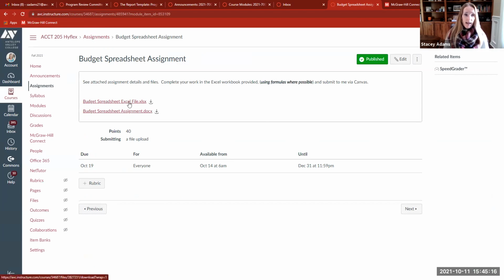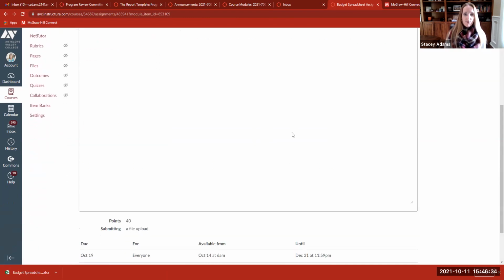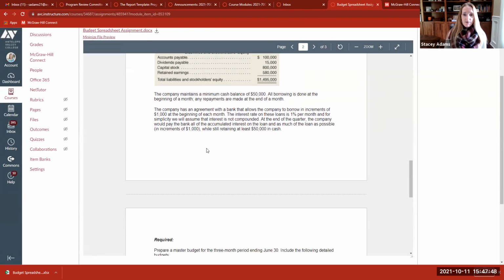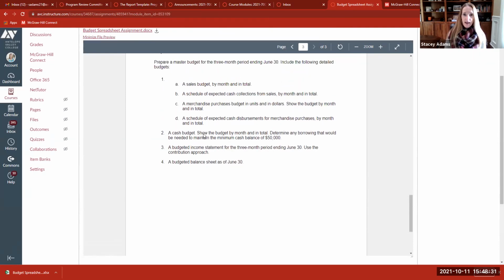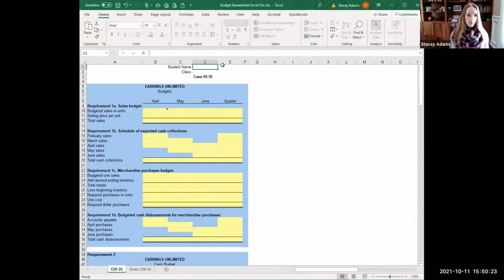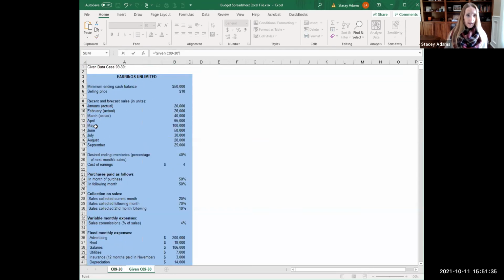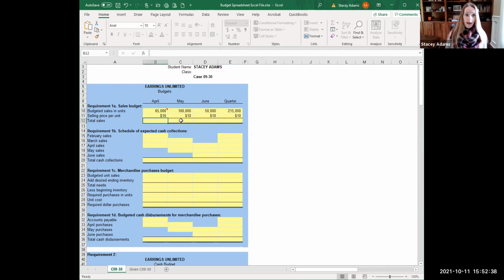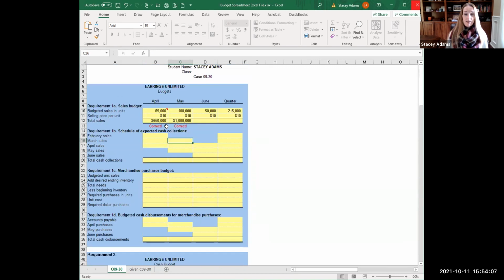ACCT 205 Budget Spreadsheet Assignment Instructions